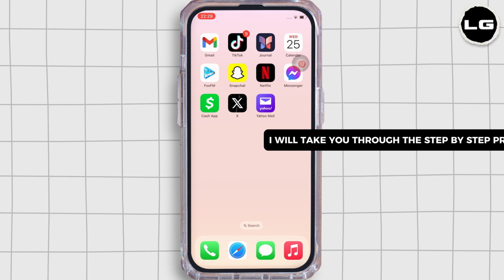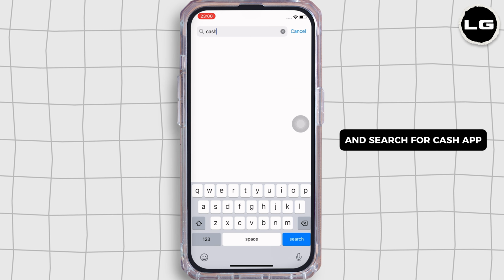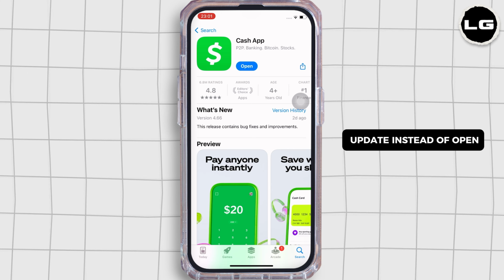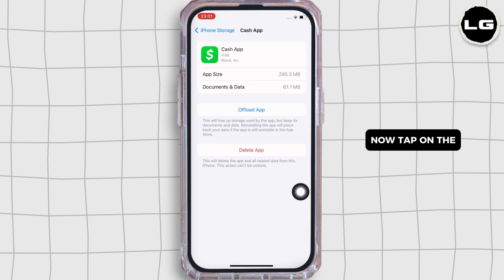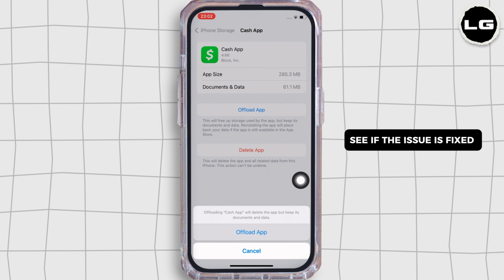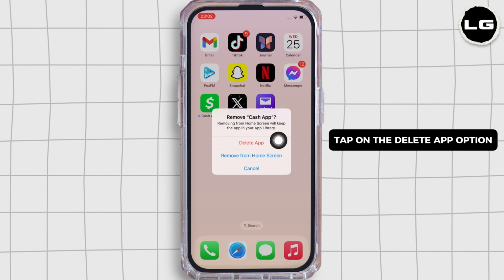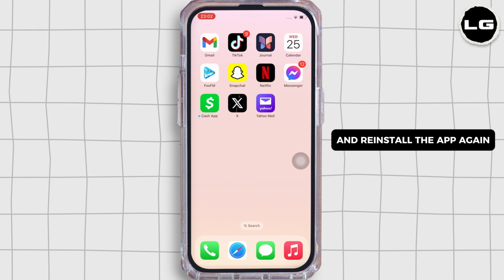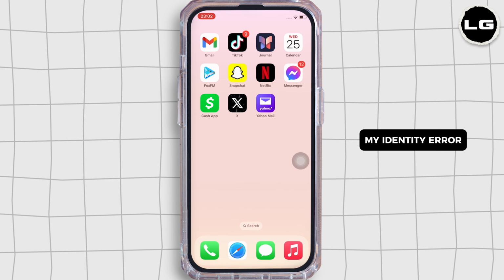How to Fix CASH APP Won't Let Me Verify My Identity | LATEST GUIDE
🚀💳 How to Fix CASH APP Won't Let Me Verify My Identity | Cash App Not Verifying Identity | Troubleshooting Guide

Having trouble verifying your identity on Cash App? This guide will show you how to fix the issue and complete your verification successfully.

In this video:
0:00 - Introduction
0:05 - How to Fix CASH APP Won't Let Me Verify My Identity

Learn the step-by-step troubleshooting methods to resolve identity verification issues on Cash App. This tutorial covers checking your details, verifying your account information, and ensuring your app is updated to avoid common errors.

Fix your Cash App verification issues and get back to using your account with these easy steps!